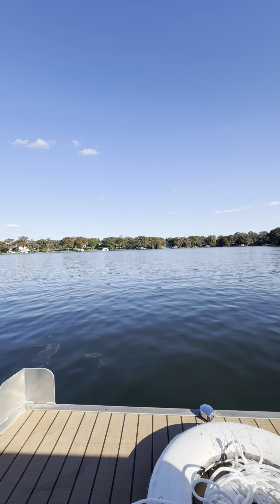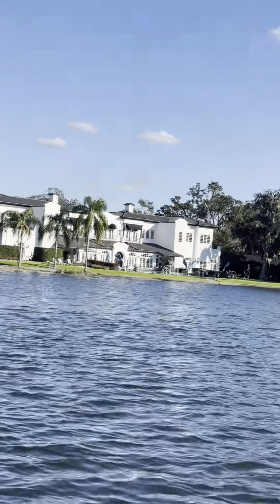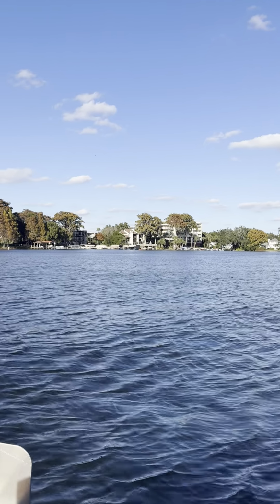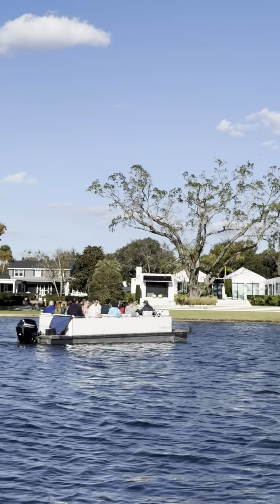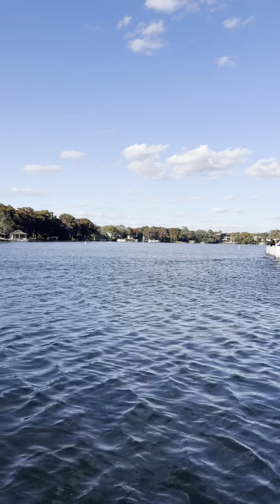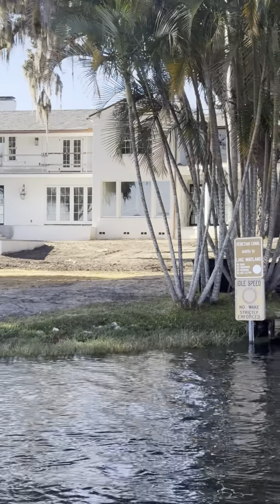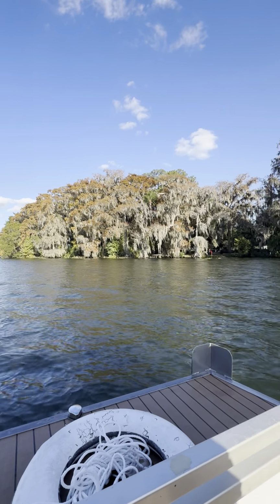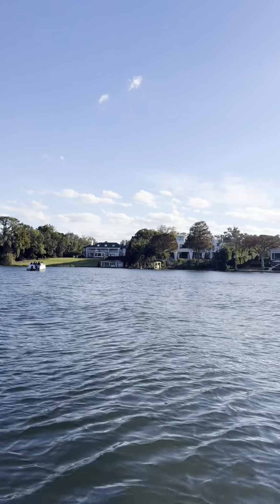Scenic Boat Tour Winter Park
Florida Captain Fred Austin